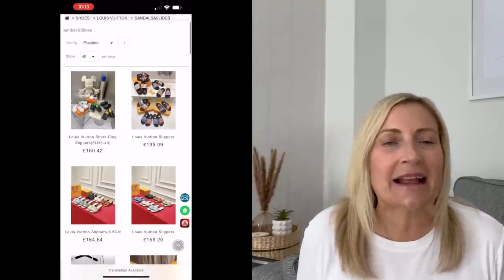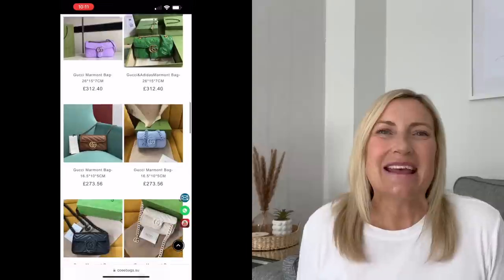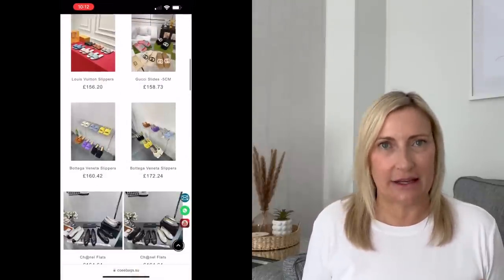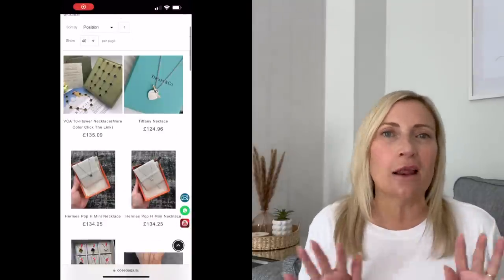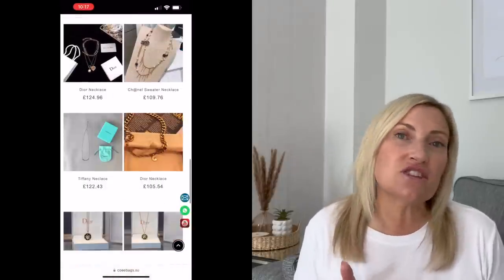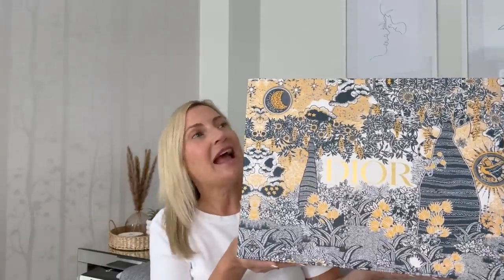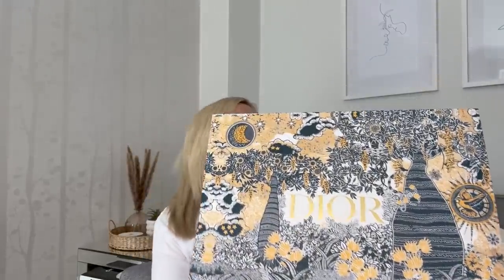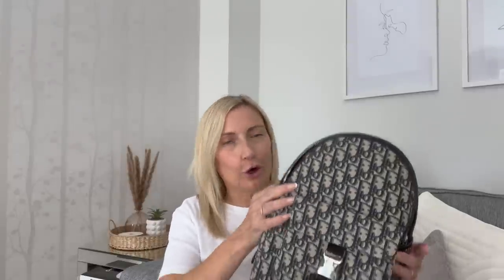MIXED SHOPPING HAUL - The Range, Home Bargains, B&M, Primark / Coeebags Designer Dupe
Hi my lovelies, welcome to my brand new video - a mixed shopping haul. I have also been gifted a stunning Dior replica bag.

Get a whopping £15 off your first online shop when you spend £60+ at Morrisons
Get £10 voucher with £200 spend at House of Fraser UK
Free Next Day Delivery on orders over £40 at Iceland UK